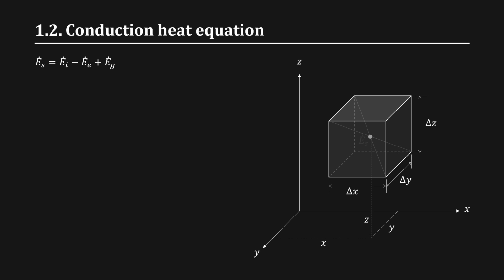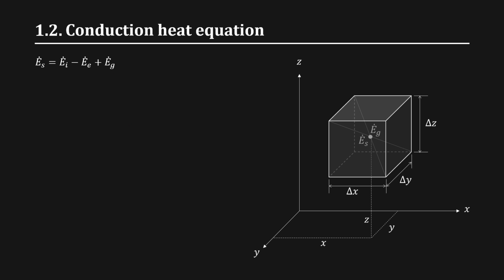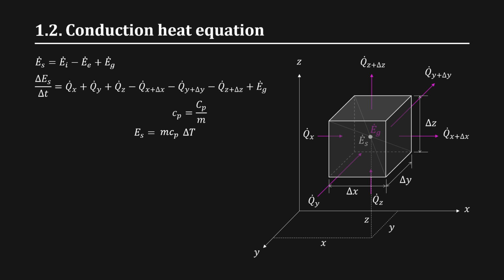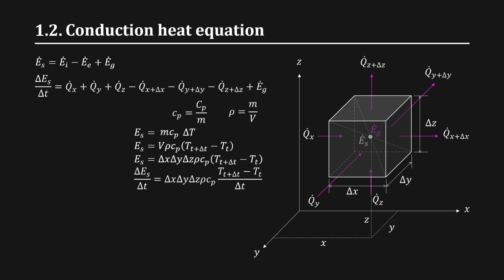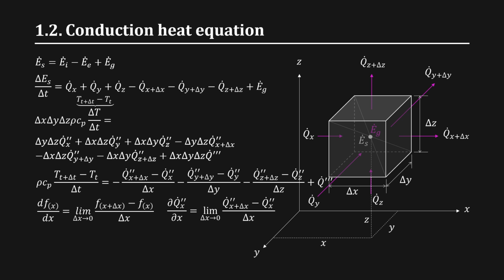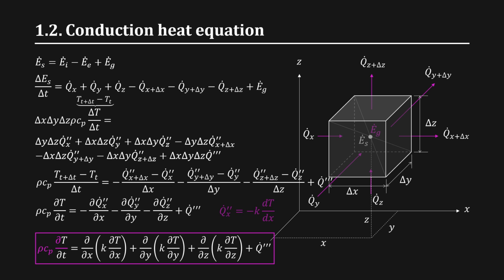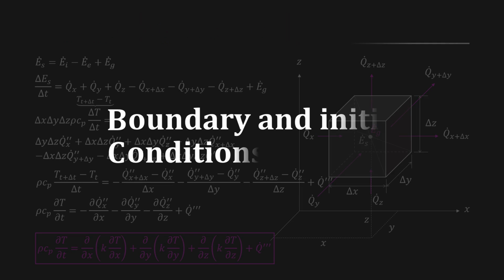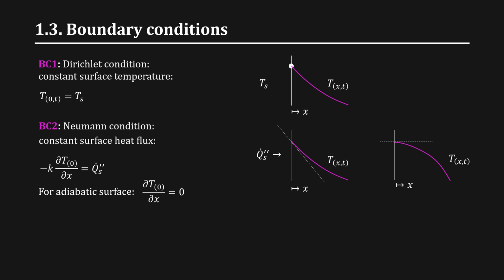Learn Heat Transfer in short tutorial (L 2/6)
Conduction Heat Equation – Conduction Heat Transfer

The primary objective of a conduction analysis is to obtain the temperature distribution in a medium, so we can calculate the conduction heat flux at any point using Fourier’s law.